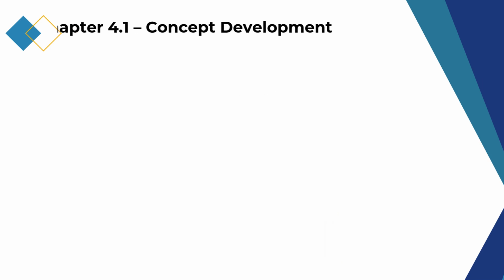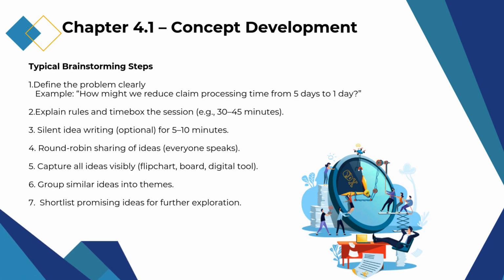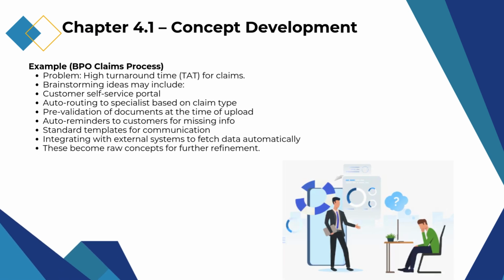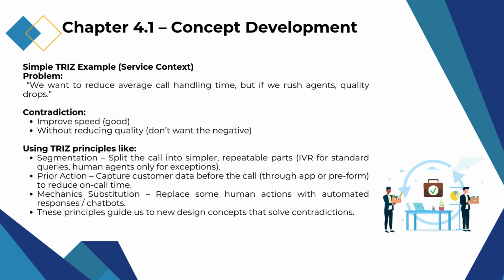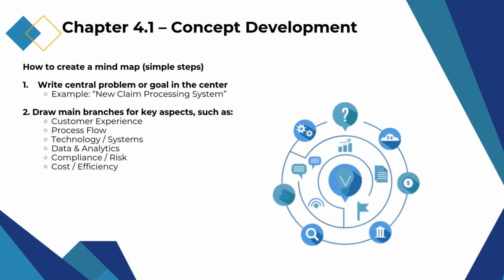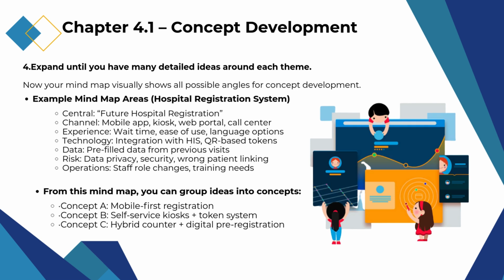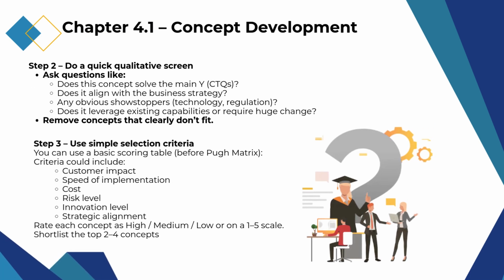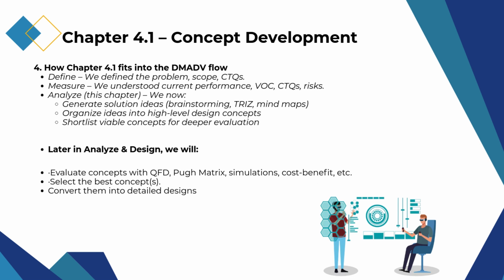SECTION 4 – ANALYZE PHASE Chapter 4 1 – Concept Development Video